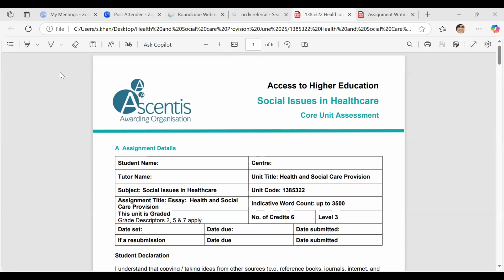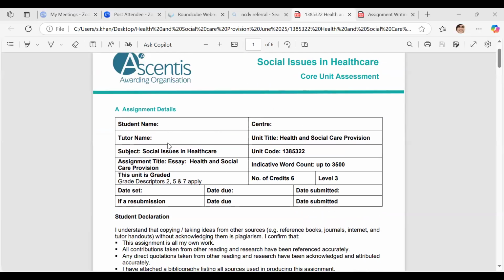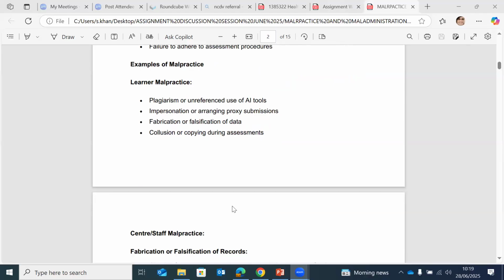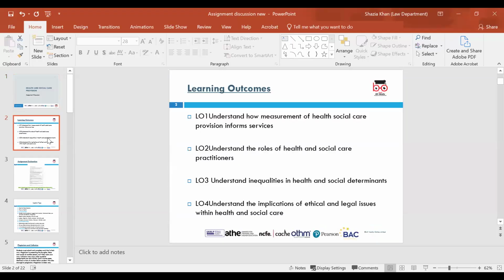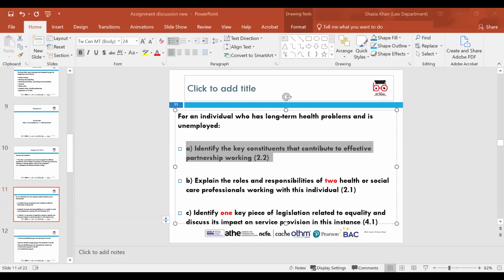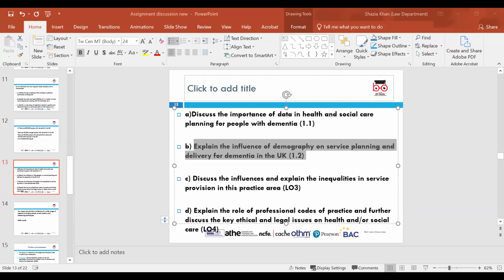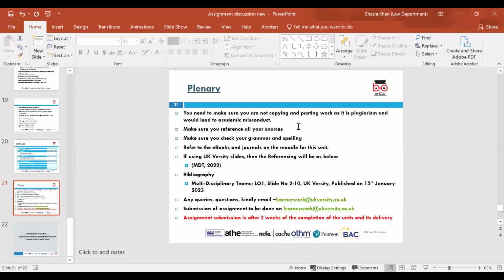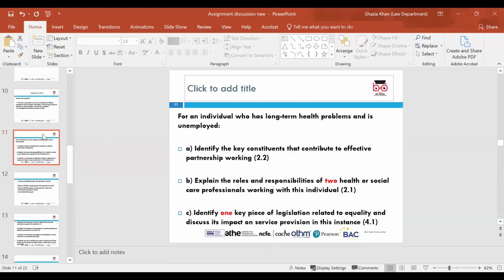Ascentis-Nursing-Unit- Health and Social Care Provision-Assignment Discussion-(SK)